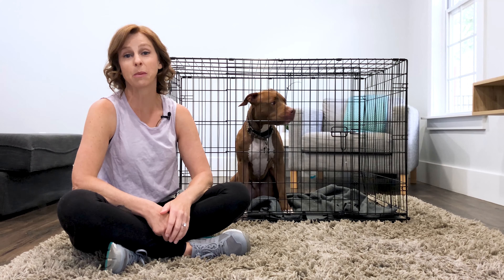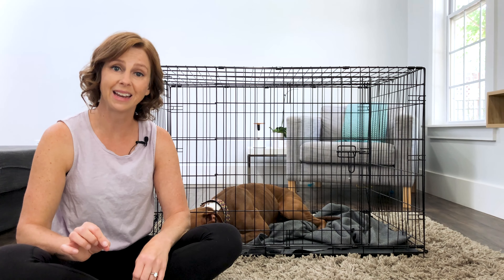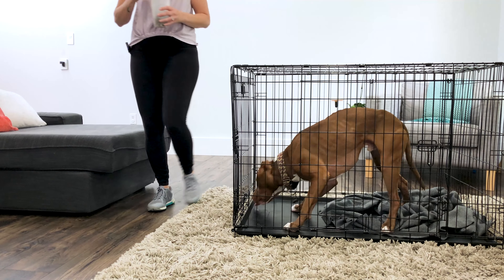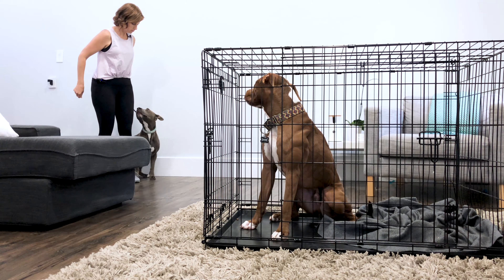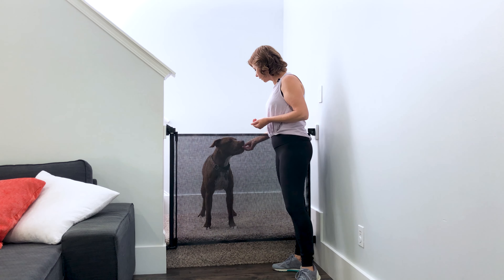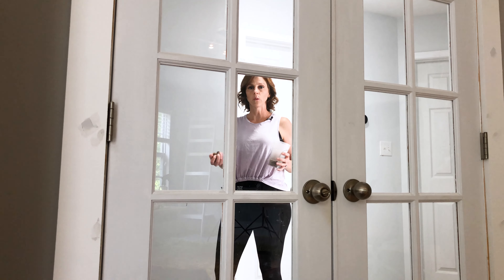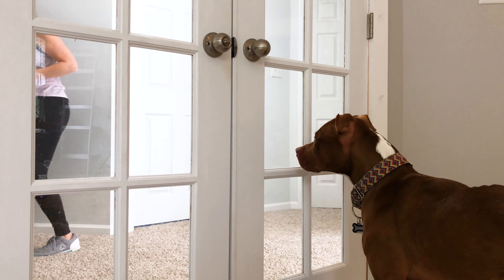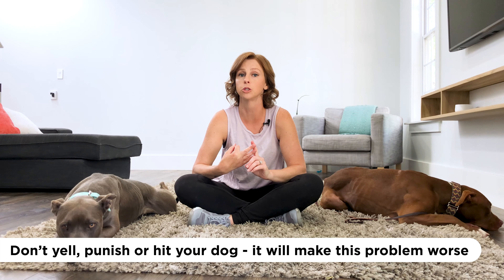How To Fix Barrier Aggression In Dogs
Barrier aggression can be intimidating for some owners to tackle. In this video, I'm going to show you how to fix barrier aggression using a couple of simple techniques. While some situations require more in-depth work, most stress that is related to this behavior can be greatly reduced using these techniques.

A dog acting aggressively behind a fence, door, a baby gate, or even from inside of a crate when they do not act aggressively outside of those scenarios is considered barrier aggression. This behavior can be caused by a number of things such as stress under confinement, frustration, resource guarding, territorialism, and even simply anxiety or fear.

Luckily, barrier aggression is one of those unwanted behaviors that you can alleviate with slow, steady practice using positive reinforcement.

This video demonstrates a few simple exercises to help alleviate the stress of barrier aggression towards another animal with a crate, baby gate, and french doors. There are many other options for working with more severe cases and it's always a great idea to work with a behavior professional anytime you are attempting to modify unwanted behaviors.

00:00 - Barrier Aggression
00:54 - Why Does Barrier Aggression Occur?
01:44 - Contributing Factors
02:30 - How To Help Your Dog (Crate Aggression / Guarding)
07:15 - How To Help Your Dog (Gate / Fence Aggression)
08:57 - Impulse Control Is Important In Helping Barrier Aggression
09:57 - How To Help Your Dog (Door Aggression)
13:47 - What NOT To Do!

Stewarts Freeze Dried Liver Treats (as used in this video)
Hands-free Leash

🥸  BE A PART OF THE RESEARCH
If your dog has separation anxiety I invite you to join our free global research study.

🐾  UPLOAD YOUR VIDEOS
If you would like me to analyze your dog's behavior you can go and submit your videos!